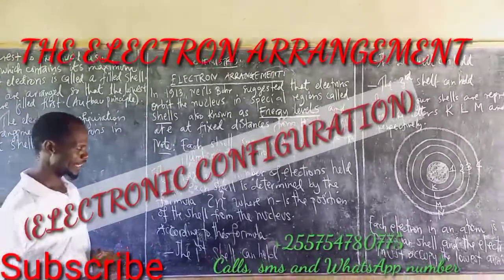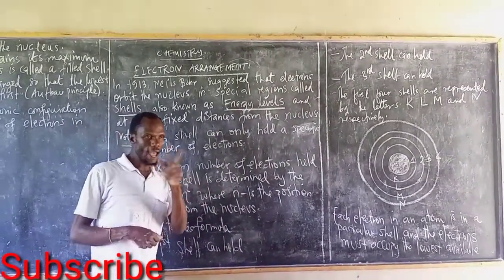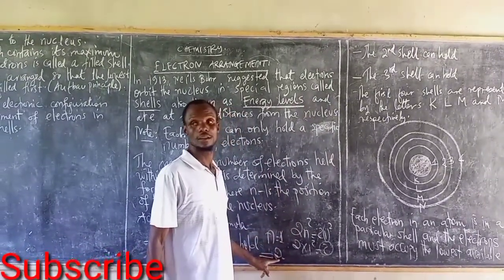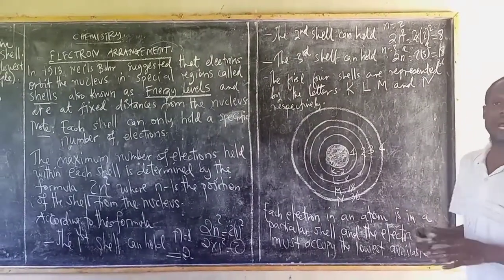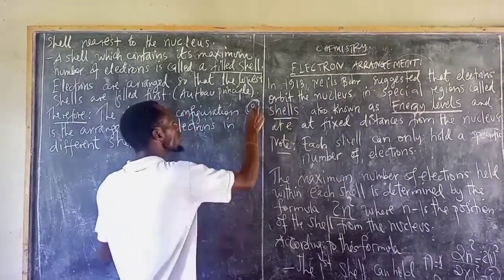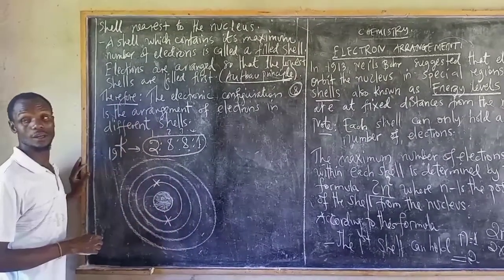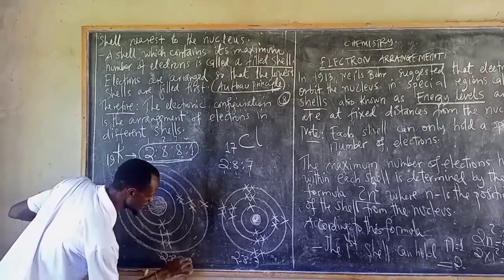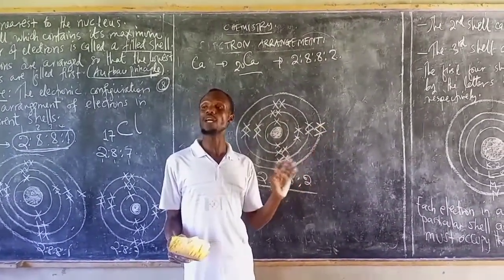THE ELECTRON ARRANGEMENT. (ELECTRONIC CONFIGURATION).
THE ELECTRONIC CONFIGURATION.
This is the arrangements of electrons in different energy levels of an atom.